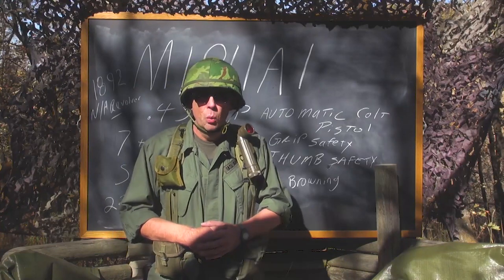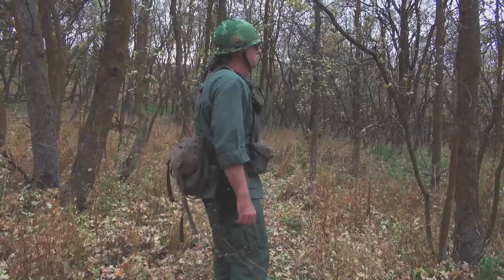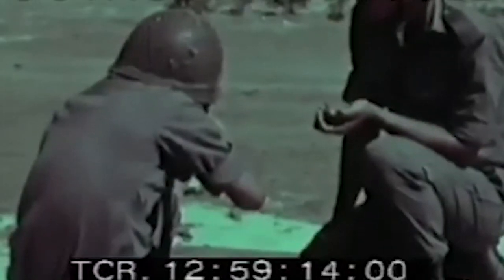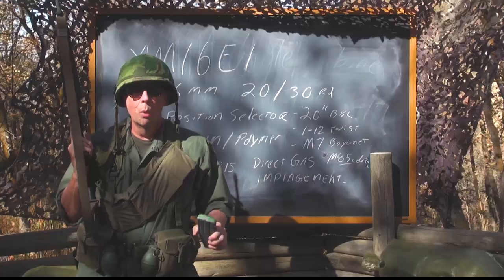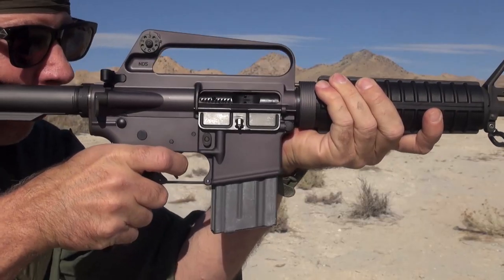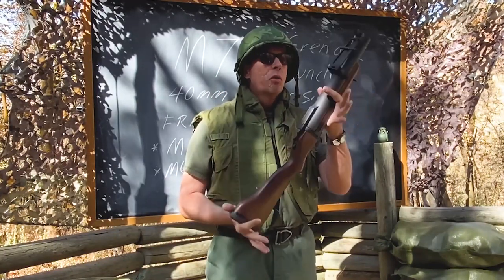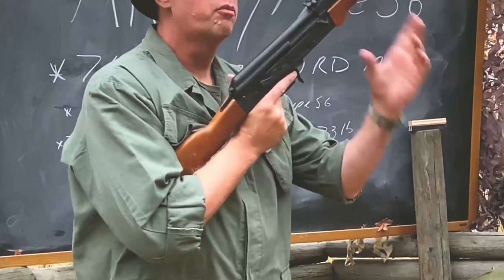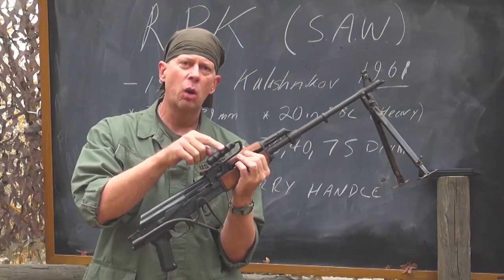Saigon Report - FULL SERIES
The critically acclaimed SAIGON REPORT has now been assembled together for your enjoyment in this one, easy to digest video!